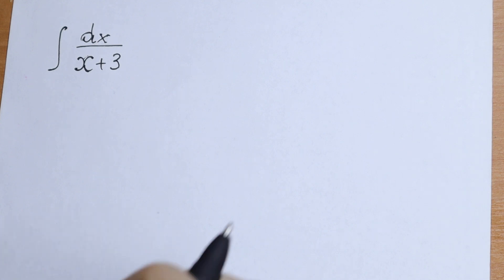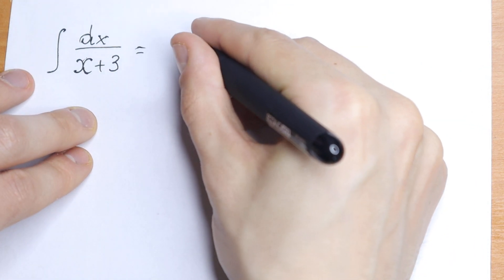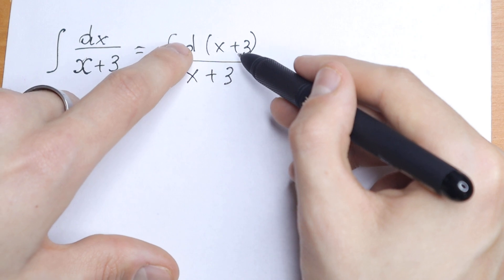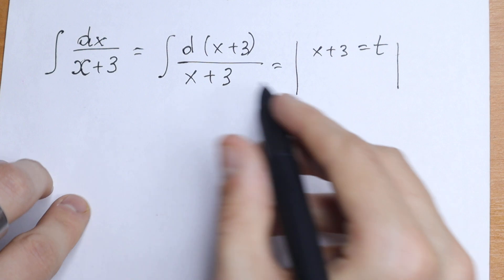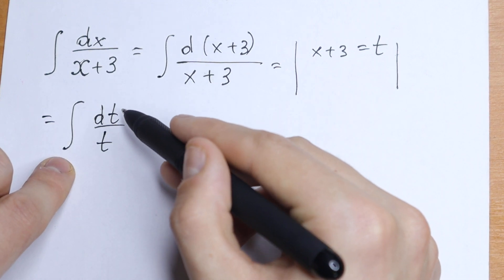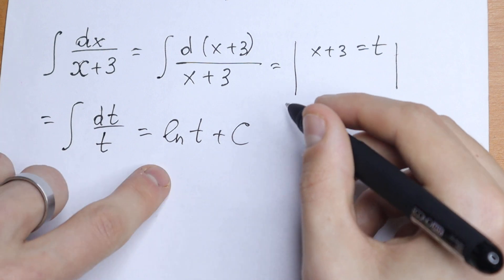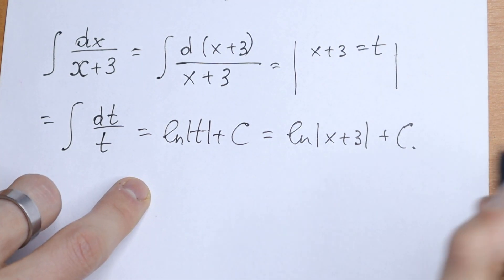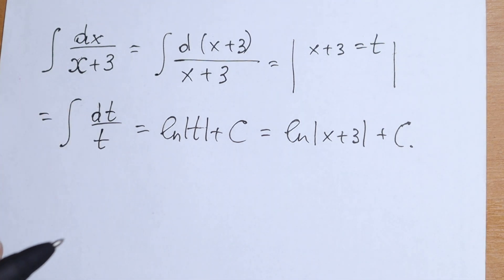Check Your Higher Mathematics Level | Can You Solve This Integral ?